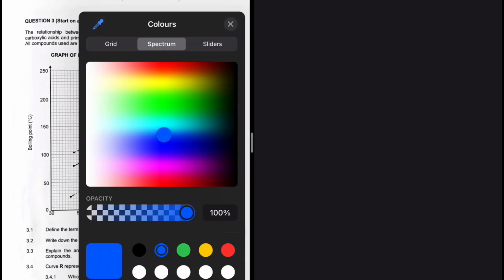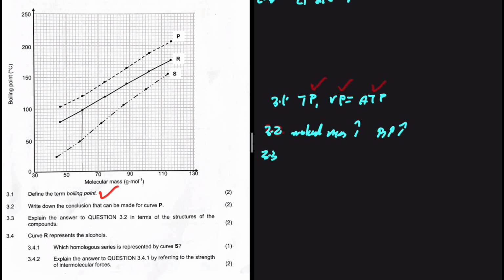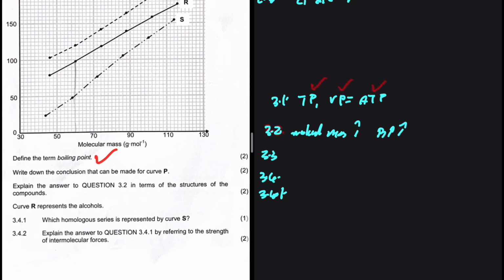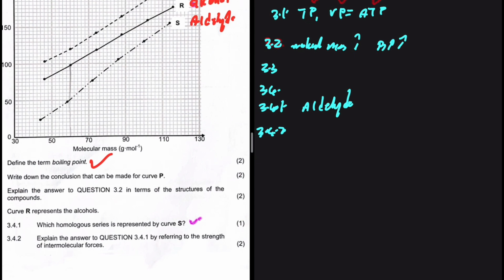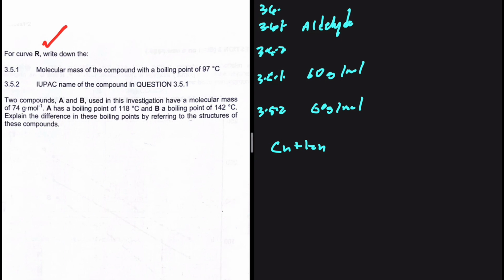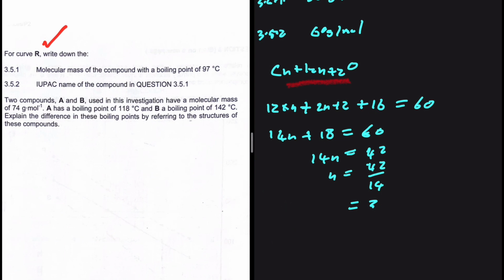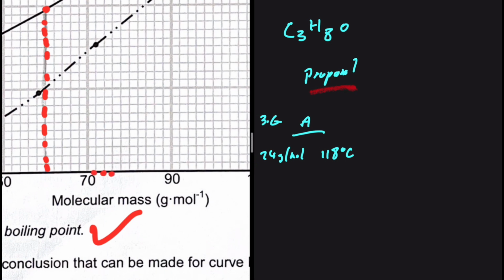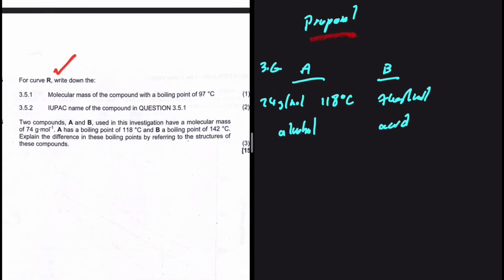Question 3 Organic Chemistry Grade 12 November 2023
Question  3 Grade 12 Physical Sciences P1 November 2023